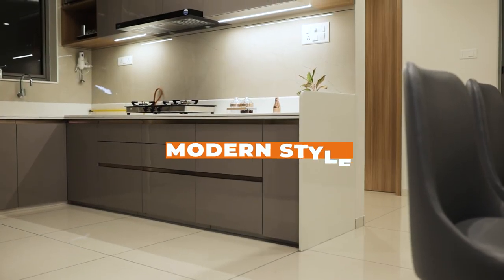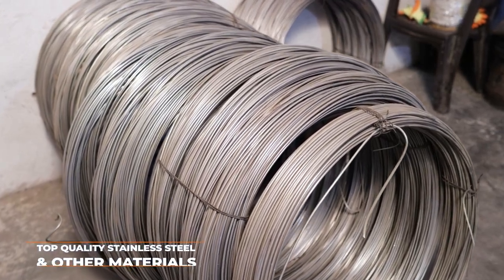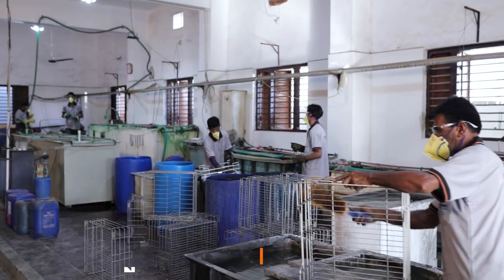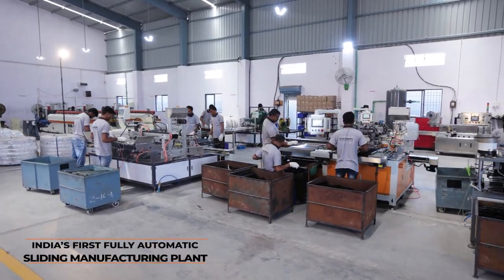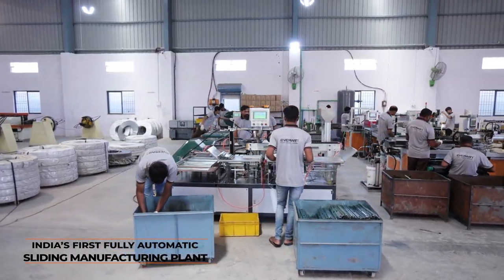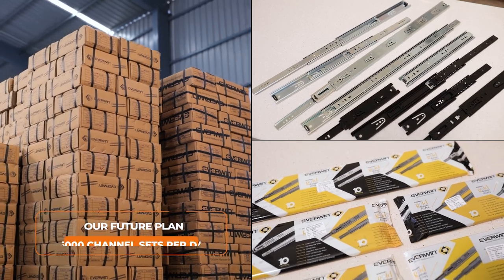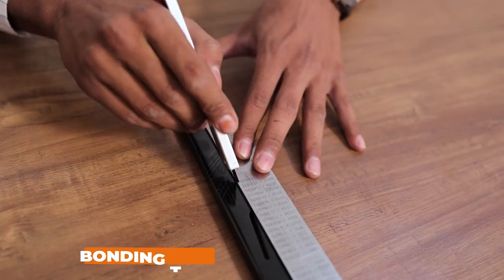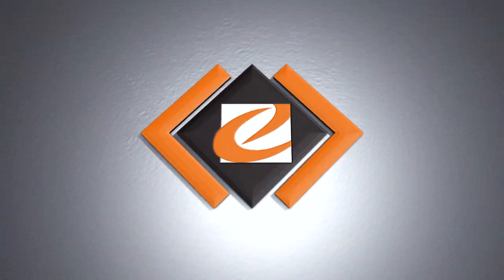RAJKOT EVERWIN HARDWARE LLP I CORPORATE VIDEO I BASKET AND DRAWER SLIDES MANUFACTURERS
RAJKOT EVERWIN HARDWARE LLP